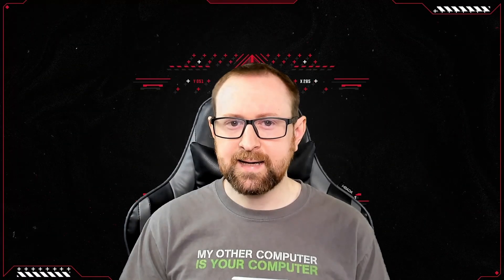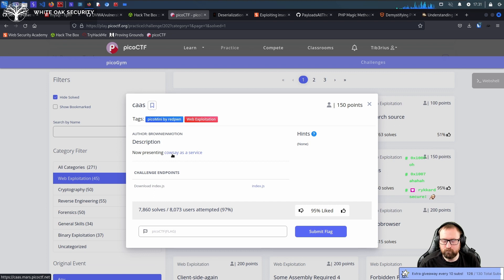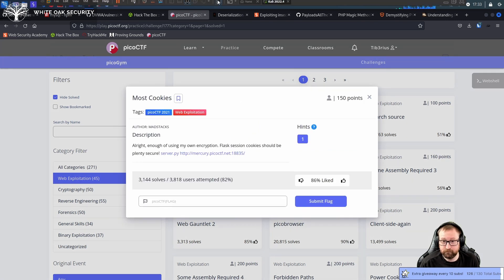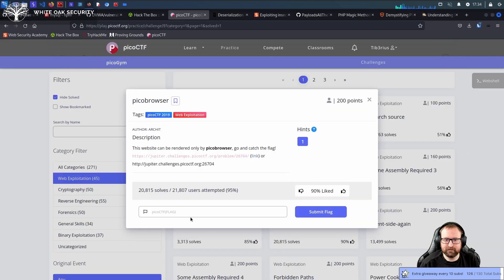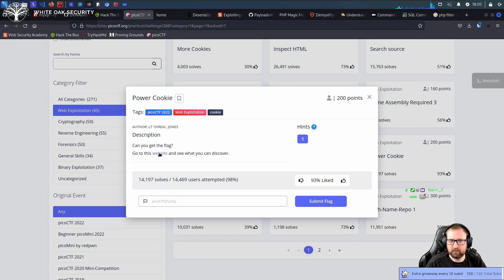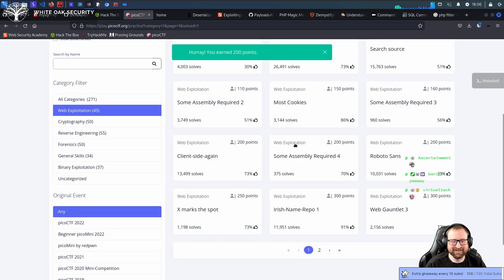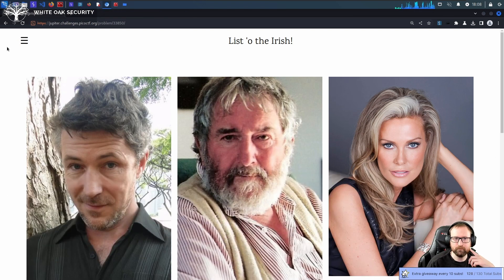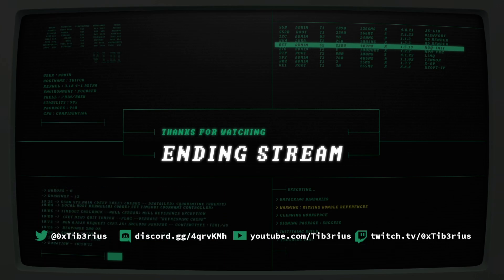picoCTF - Rapid Solves! - Live Walkthrough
Sometimes a CTF challenge can take hours. Sometimes, you can do 8 of them in just over 10 minutes. In this video, Tib3rius solves 8 easy challenges from picoCTF.

0:00 - Introduction
0:20 - Local Authority
2:06 - caas
3:43 - picobrowser
4:35 - Secrets
6:52 - Forbidden Paths
8:49 - Power Cookie
9:47 - Web Gauntlet 3 (cheese)
11:17 - Irish Names Repo 1
12:06 - Outro